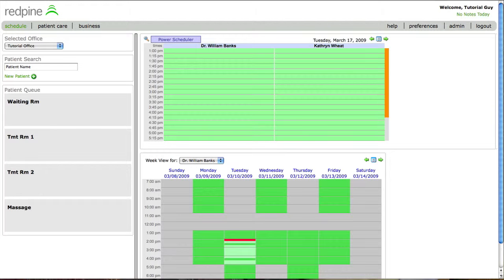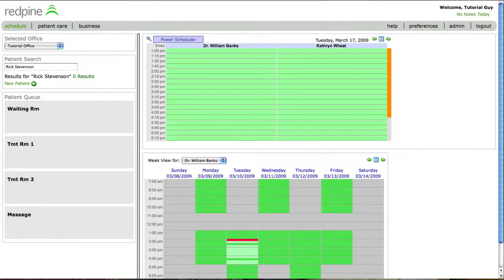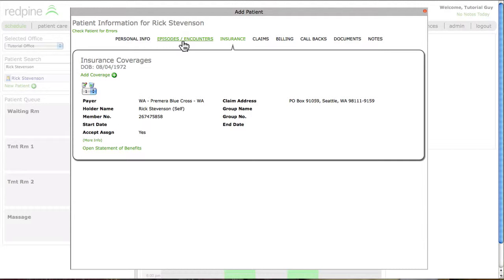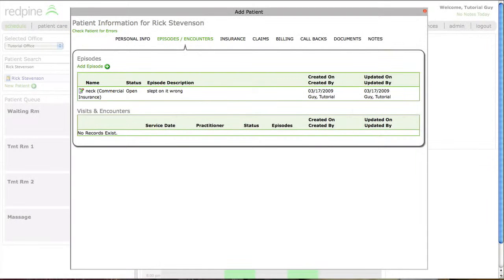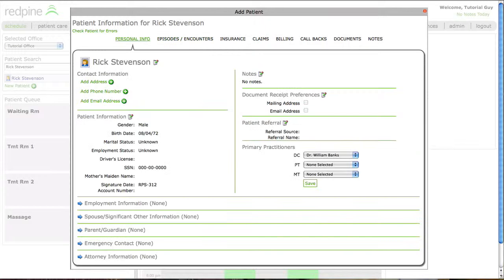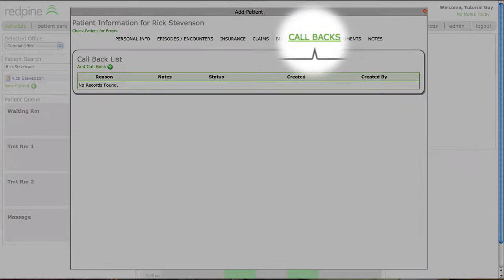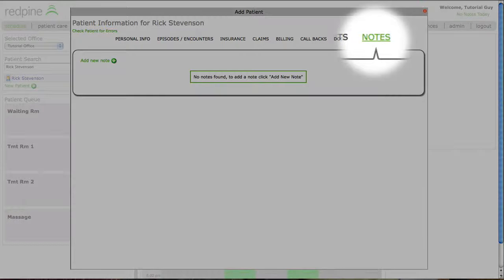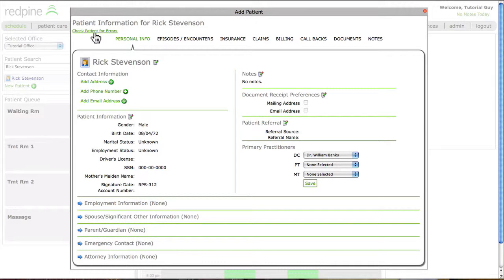Add a Patient Overview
Adding a patient in Redpine's software is a breeze.  Don't forget to set text and email appointment reminders during the process!